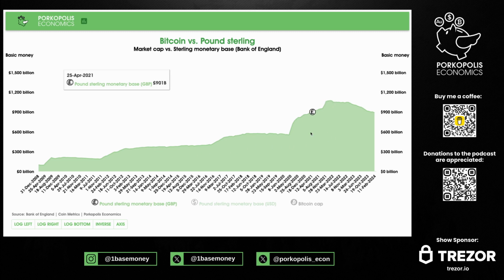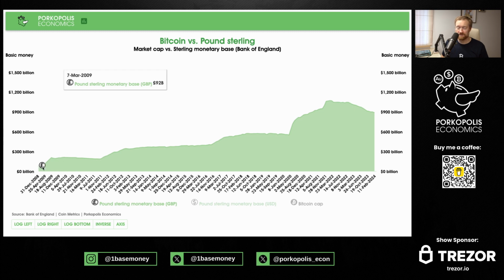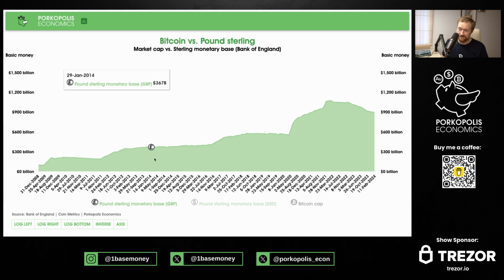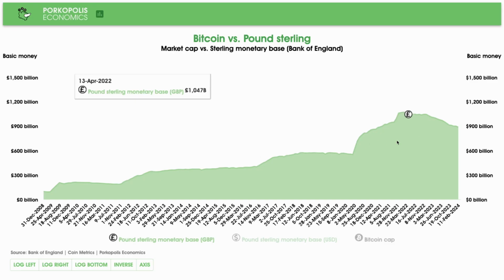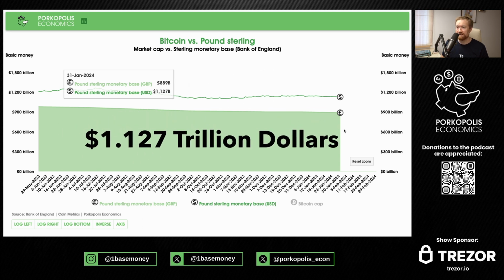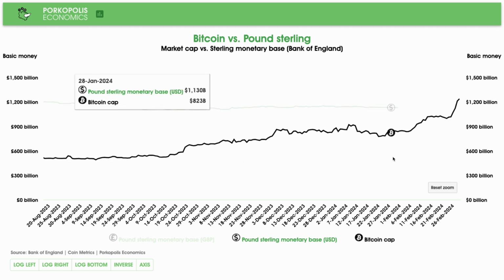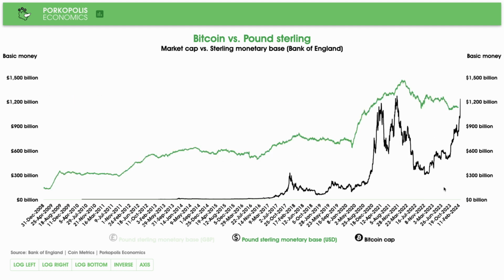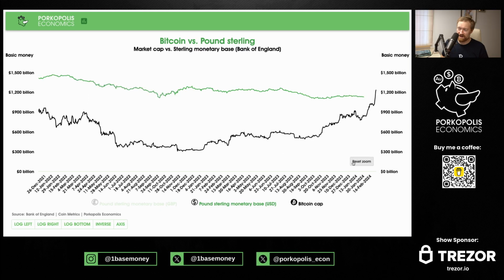Bitcoin More Valuable Than Pound Sterling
February 2024 was a momentous month in the history of Bitcoin. Besides screaming back to all-time highs in price, ETF flows, and record volumes, the market cap of Bitcoin is now at the level of the monetary base at the Bank of England.

The monetary base is the true "value" of the pound sterling, as it is in fact the monetary balance issued and outstanding from the central bank.

This means that, in terms of value, Bitcoin has caught up to the oldest fiat currency in the world, after only 15 years of existence.

This gives new meaning to the phrase, 'Gradually, then suddenly.'

If you have not yet, do give this freedom money another look.

Contents
00:23 British Pound Sterling Background
01:27 British Pound Sterling Balance Sheet
04:36 Pound Sterling Monetary Base
06:46 Bitcoin Passes Pound Sterling
09:01 Closing Thoughts